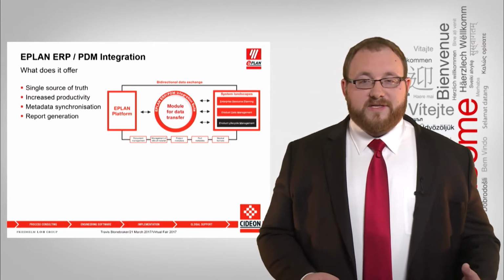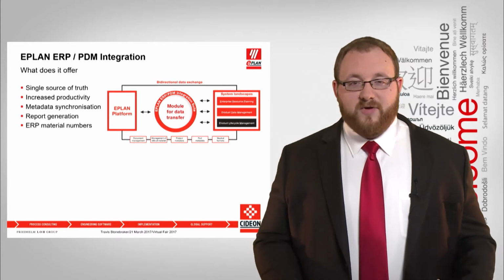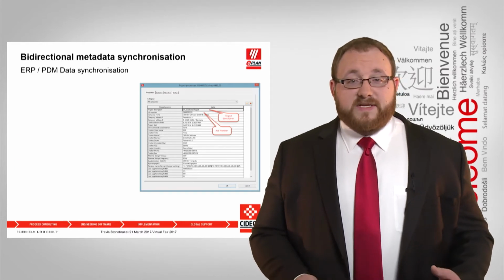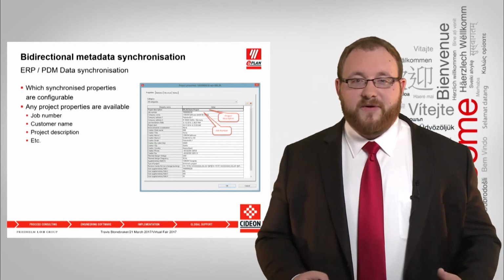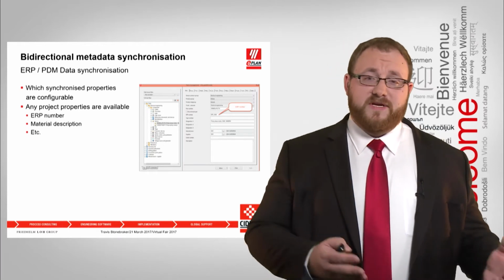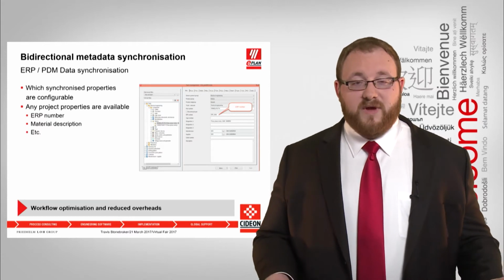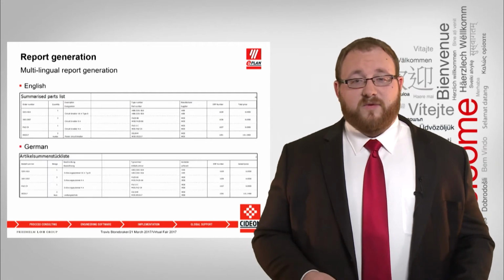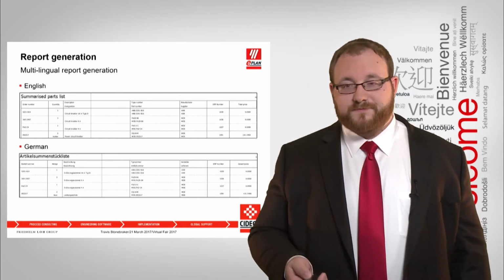Virtual Fair 2017: CIDEON ERP PDM Integration - Travis Stonebraker